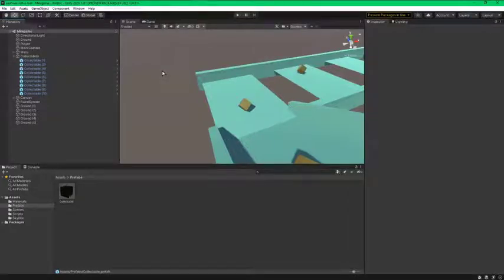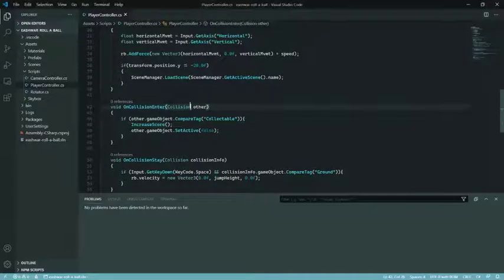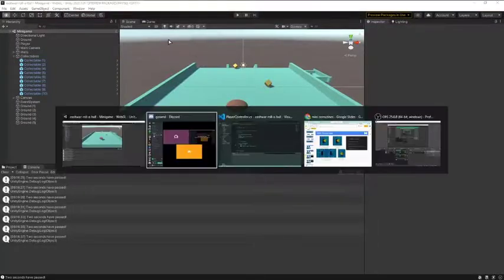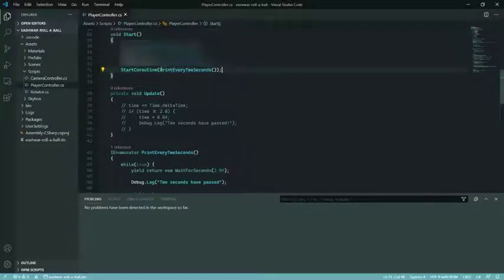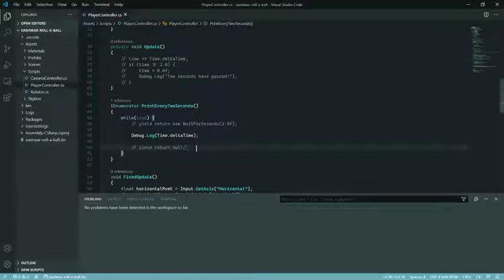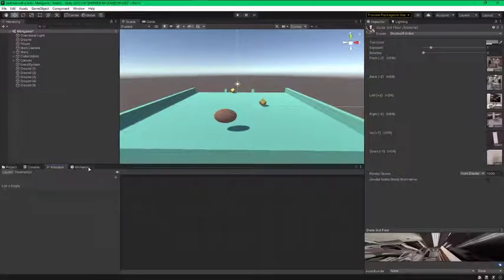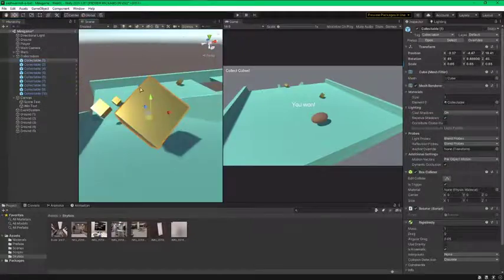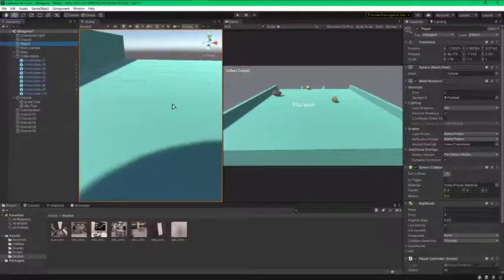EECS 494 F20 Discussion 01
0:00 Overview
1:14 Some review on colliders and triggers
5:17 Some review on coroutines
19:10 Organizing and re-arranging the Unity Editor
23:55 Two keyboard shortcuts: "f" and "ctrl/cmd+shift+f"
29:43 Check out Brackeys